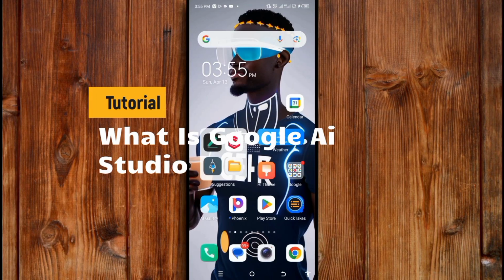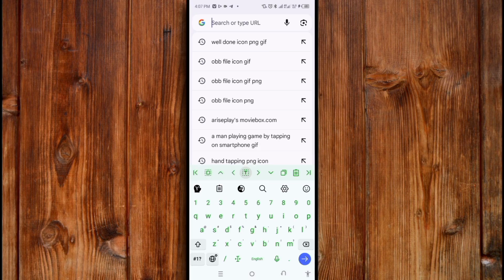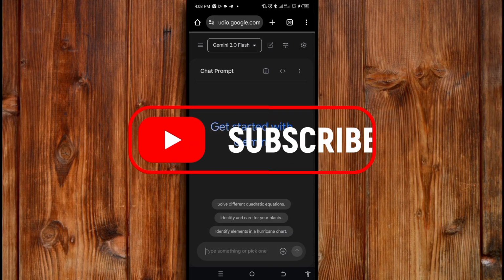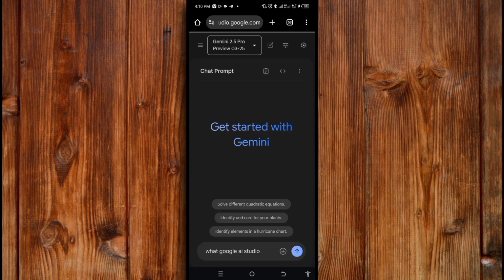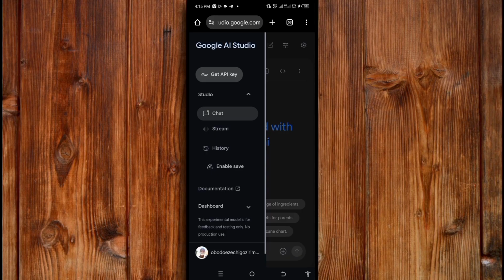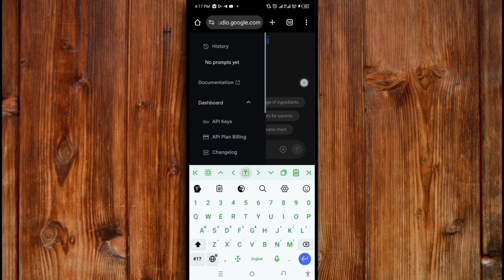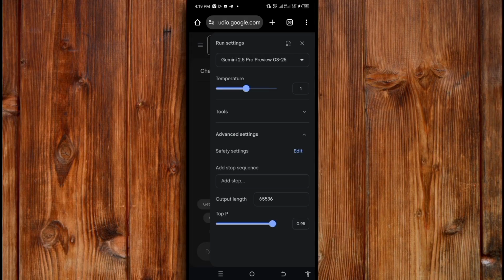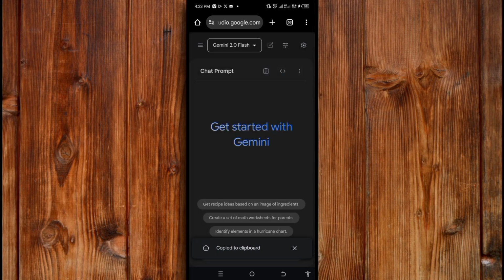How to Use Google AI Studio – Complete Beginner Tutorial (2026)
Welcome to our tutorial on how to use Google AI Studio! In this comprehensive guide, we will walk you through the steps to harness the power of Google AI Studio for all your machine learning and data analysis needs. Whether you're a beginner or an experienced user, this tutorial is designed to help you make the most out of this powerful tool.
Let's dive in and unlock the full potential of Google AI Studio together.

[Timestamps]:
00:00 Introduction
00:46 How to find google ai studio
01:49 How each feature works
05:24 How to find google ai studio settings
06:15 Wrap Up and Next Steps